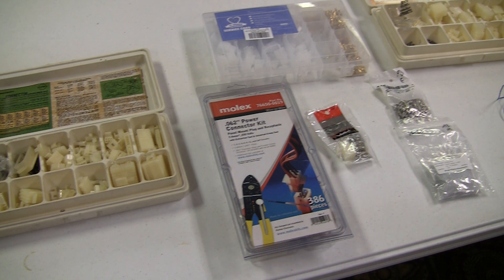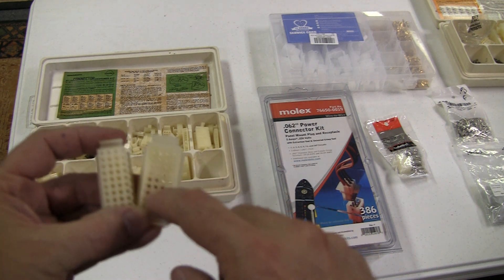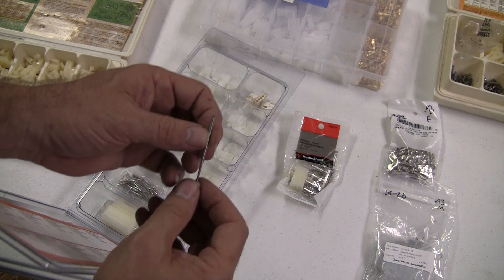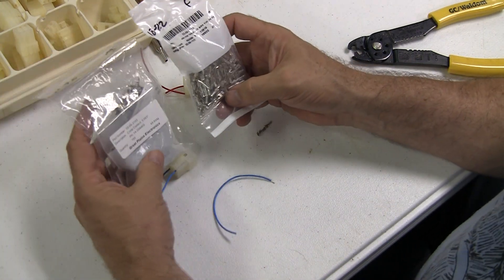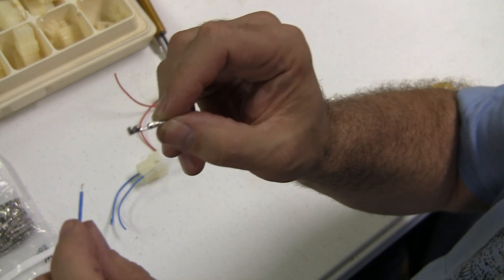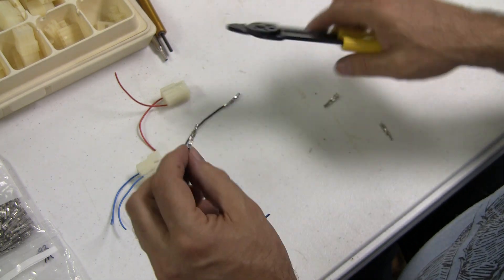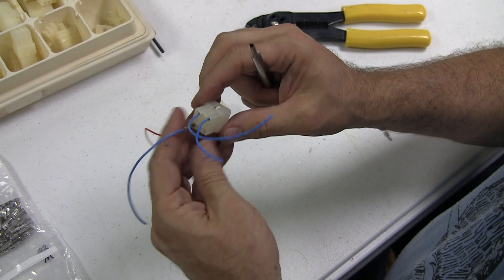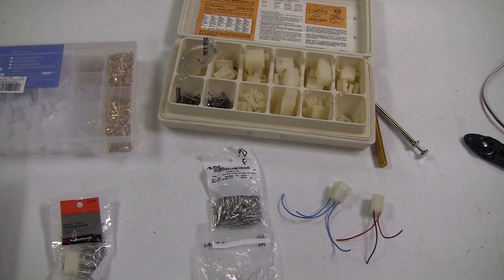All about Molex connectors, sizes, pins, tools and crimping! - PinballHelp.com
So what's the deal with all these plastic pinball connectors?  Molex?   Well, "Molex" is a very specific brand but there are knock-offs.  We'll just use the term "Molex" to refer to the name brand, or possibly imitations depending upon the game/manufacturer (cough JJP cough). They come in different shapes and sizes.  Used in different areas of games.  Here's a short guide to the most common types of Molex connections you will find in most pinball machines.  How do they work?  How to service them?

Pinball help on Twitter @PinballHelp, Instagram: MysticKrewe